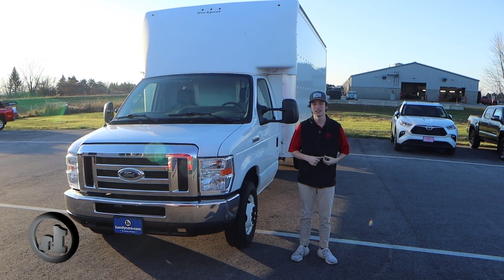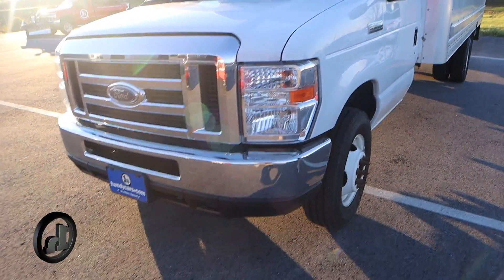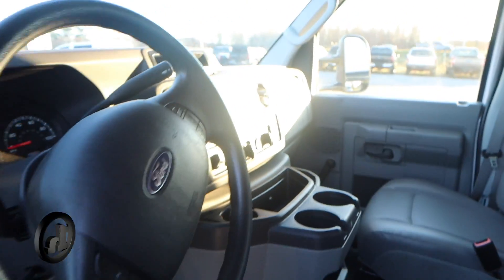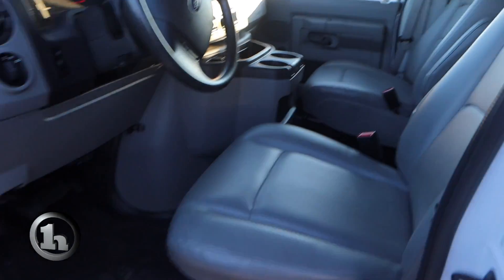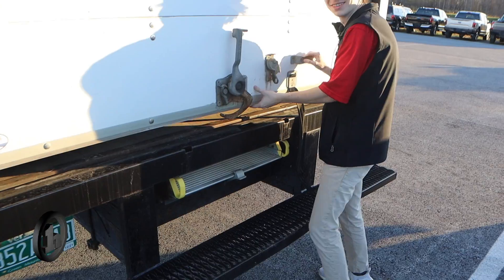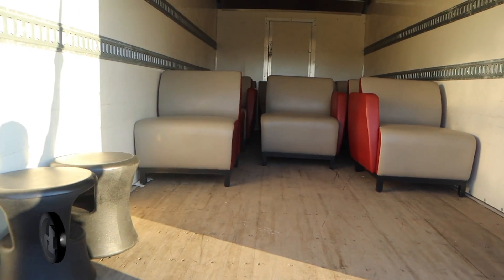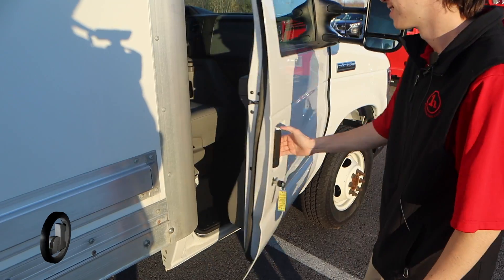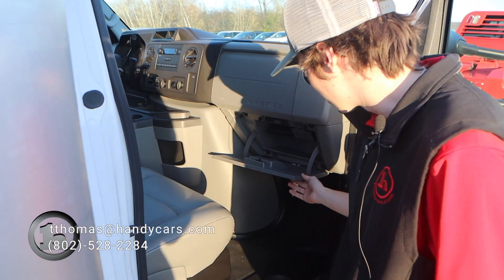Ford E-350 - from Tristan